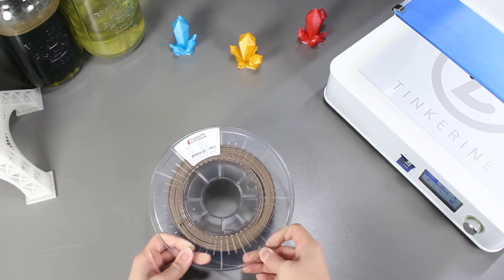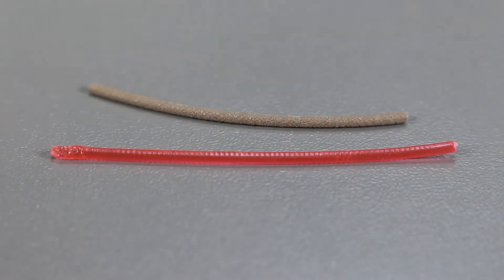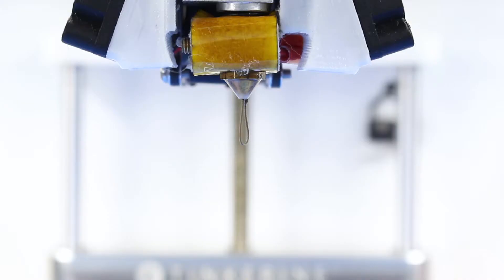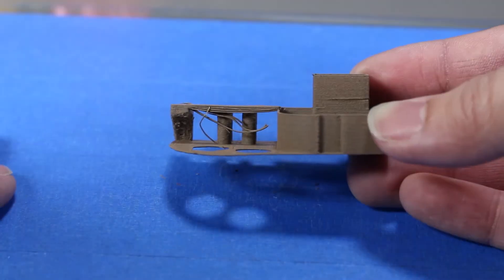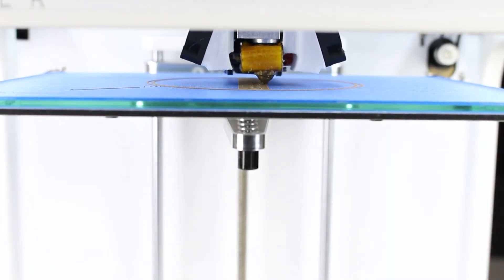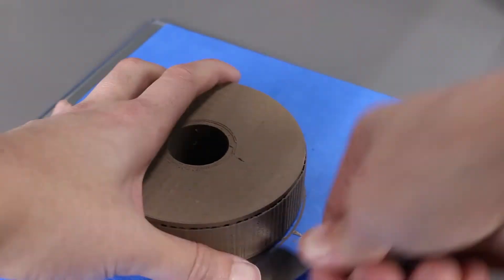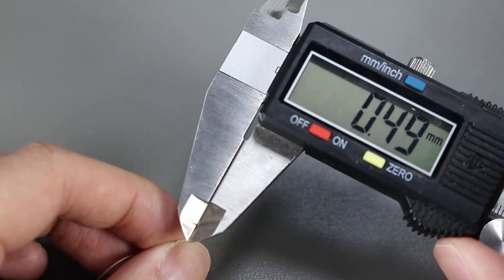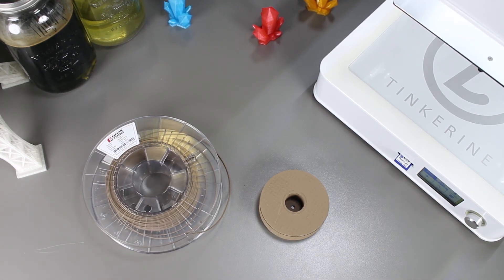3D Printing with Multi-Composite PLA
Welcome to Tinkerine Experiments. In this episode we will be printing with multi-composite PLA that consists of 80% gravimetric bronze. We will find out whether or not it prints and the wear and tear on the nozzle.